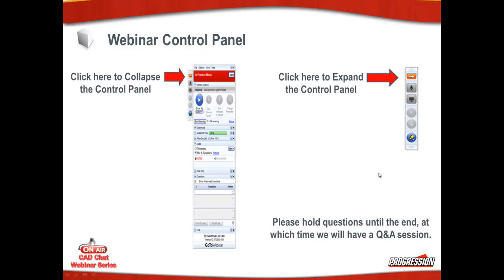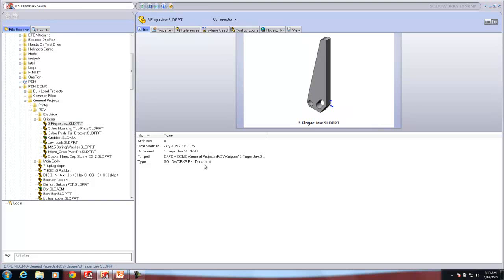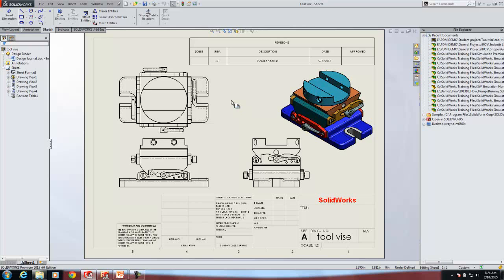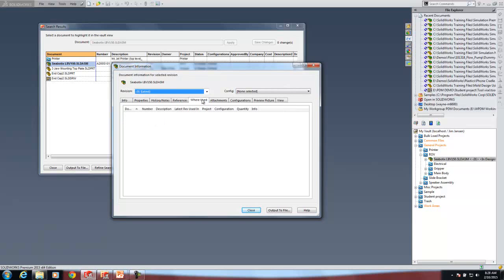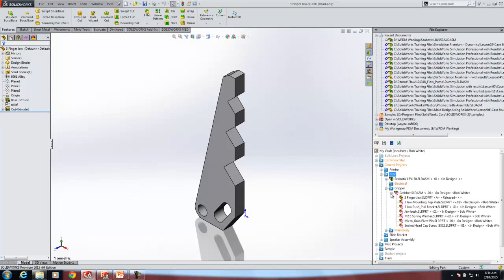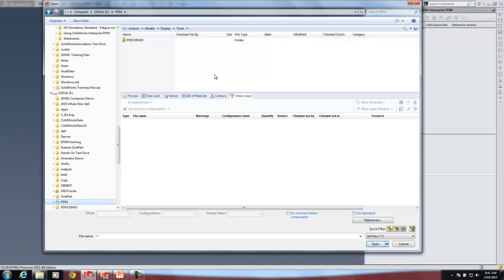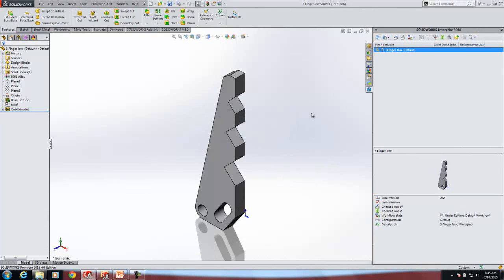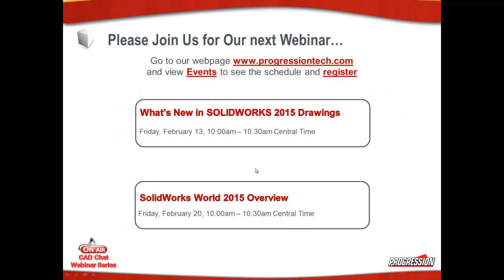Learn the advantages of having Data Management / Progression CAD Chat Webinar